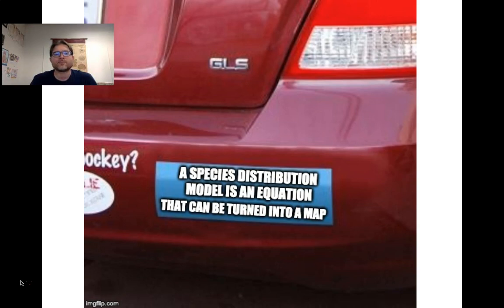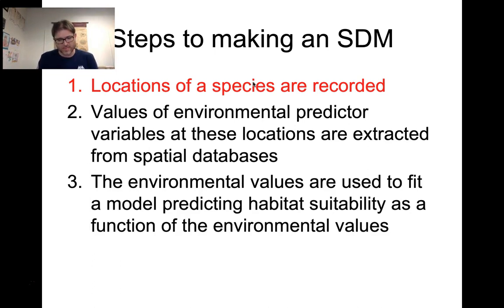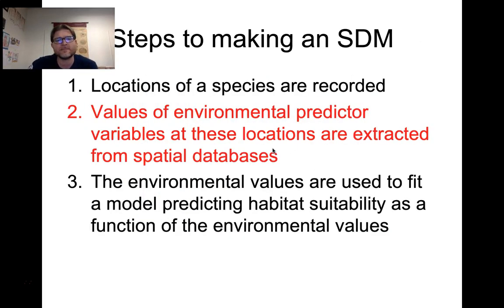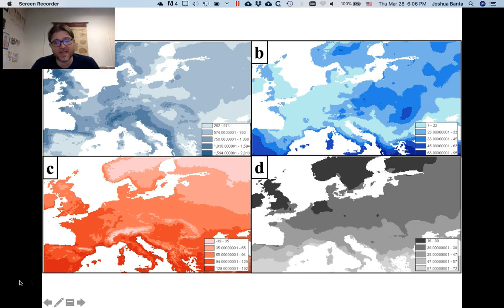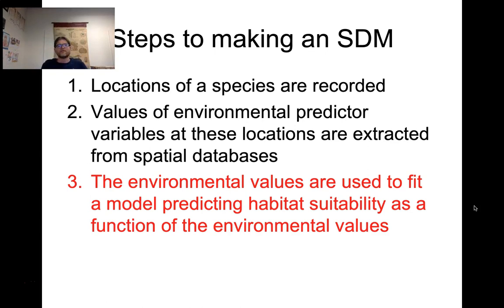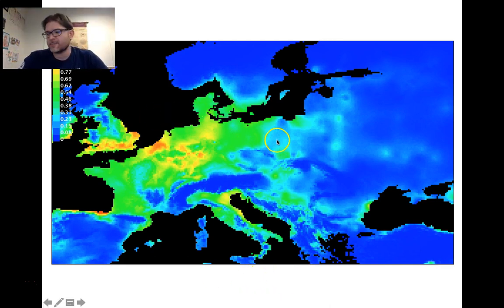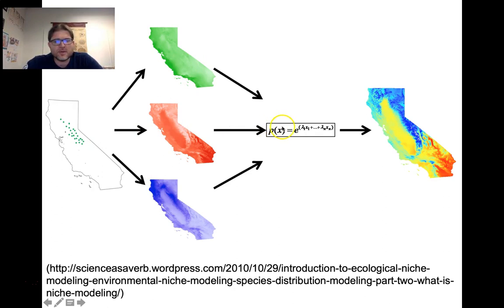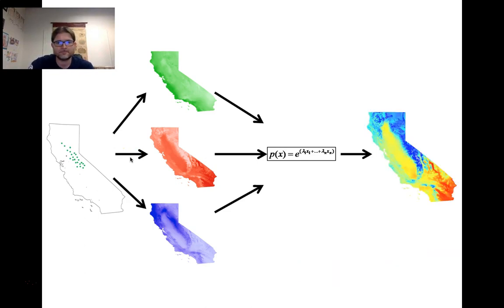Species Distribution Modeling part 1